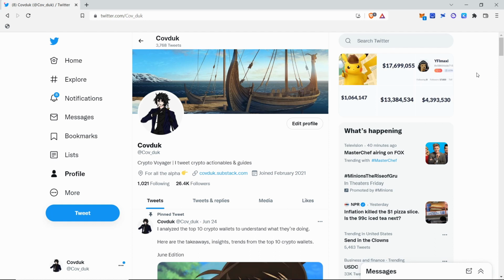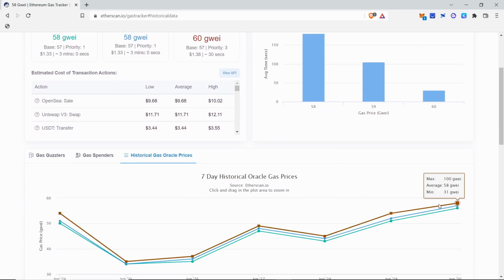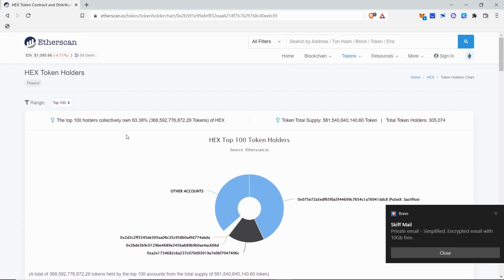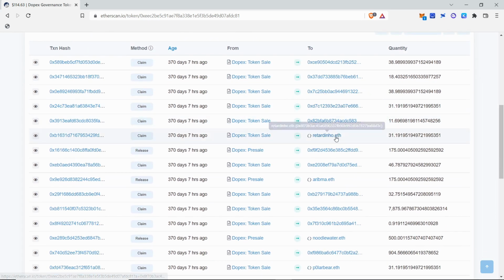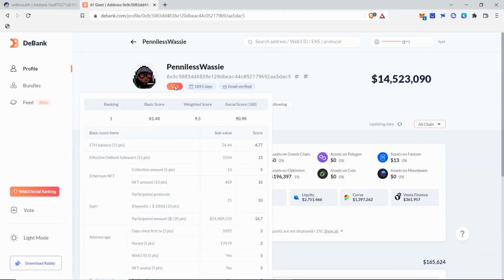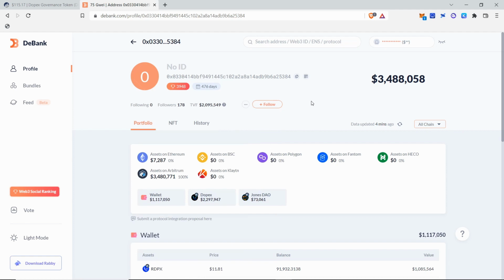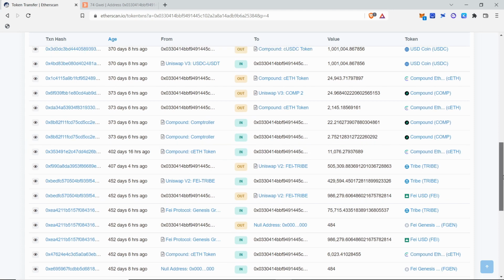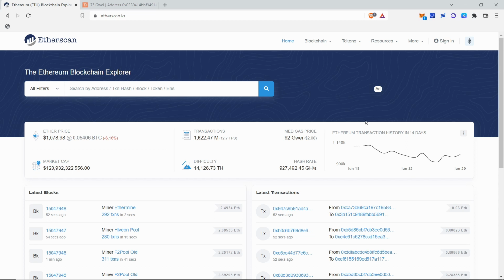Become a 10x better Crypto Investor by Tracking the Pros